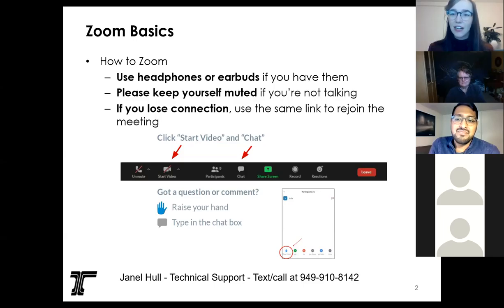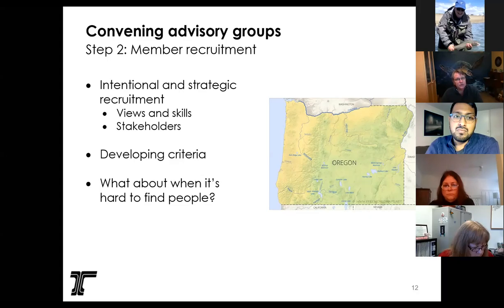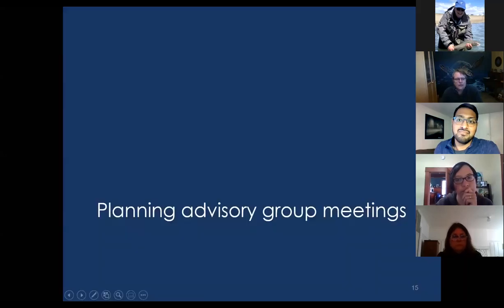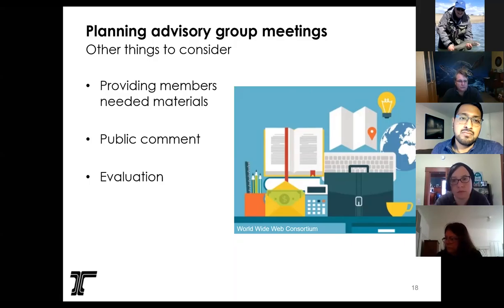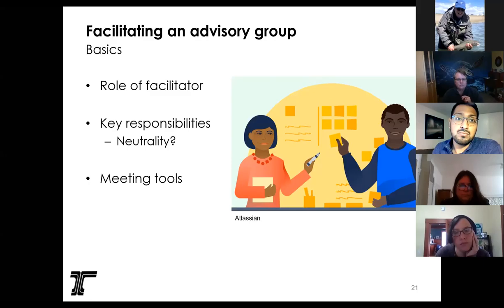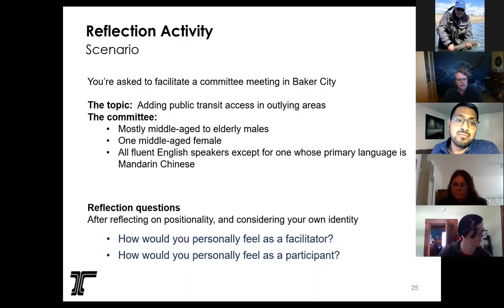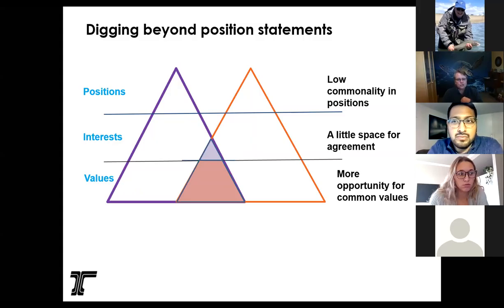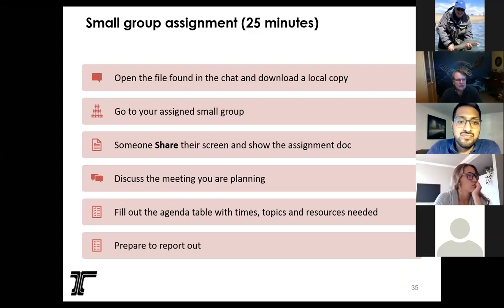Advisory Committees Training - Part 2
Oregon Public Transportation Conference 2020 - Transportation Tuesdays